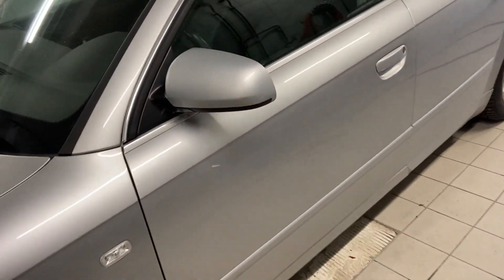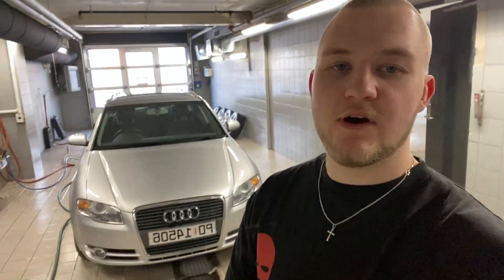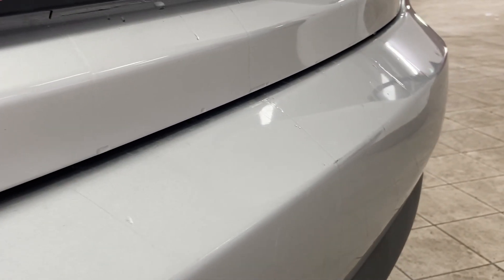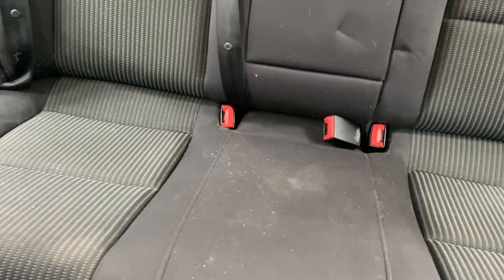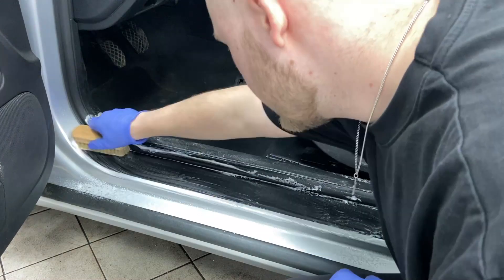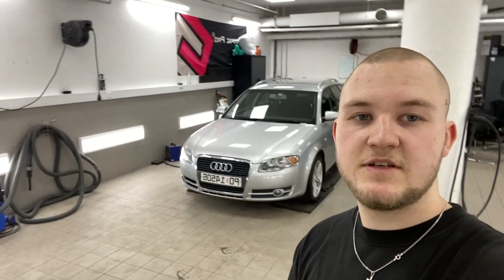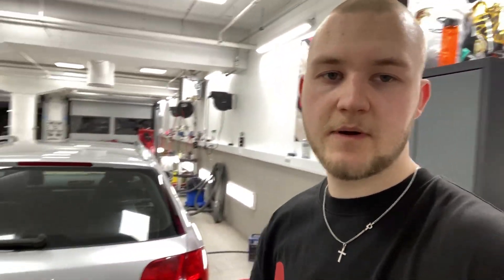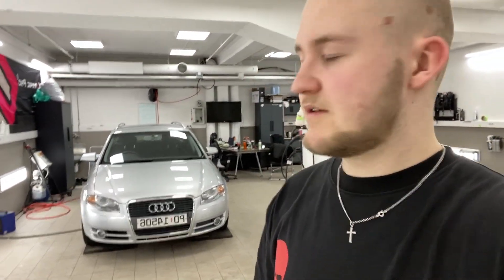I BOUGHT MYSELF AN AUDI A4!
I Bought Myself an Audi A4! This is my first vlog, so please bear with me as I learn how to do this video thing:)
I started doing short videos on tiktok about my cars and gained quite alot of views doing it, people always ask me what products I use and how I do it so I decided to start making youtube videos,  where i go more in-depth about what I'm using and how i'm doing it!